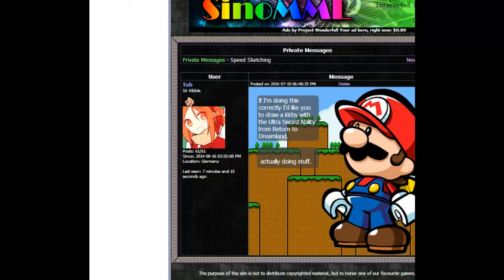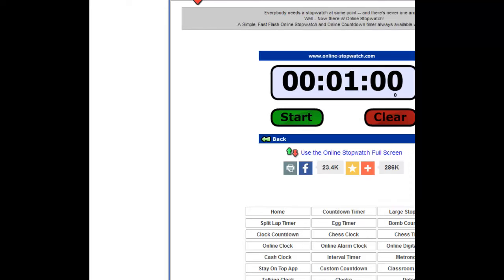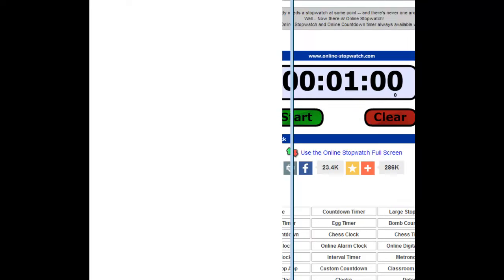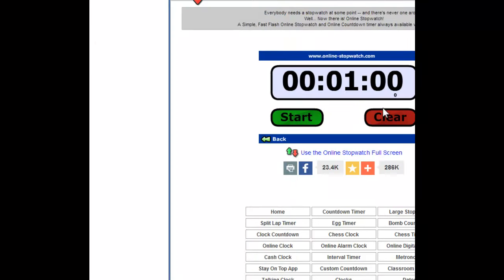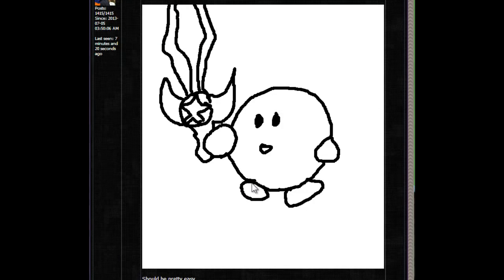Speed Sketching - Kirby (with the Ultra Sword)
This time I have to speed sketch Kirby. I won't be able to make this unrecognisable, it's so simple to draw Kirby!

Thanks to Tob and Cascade for participating!